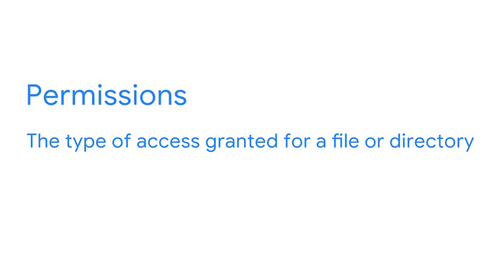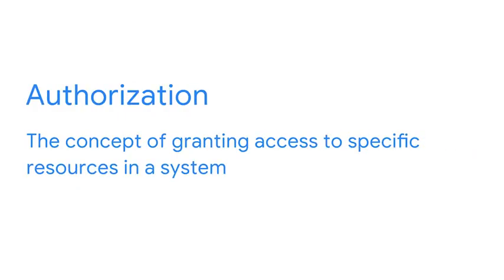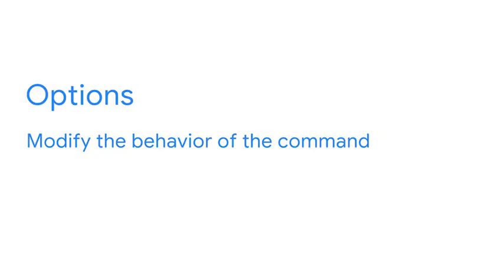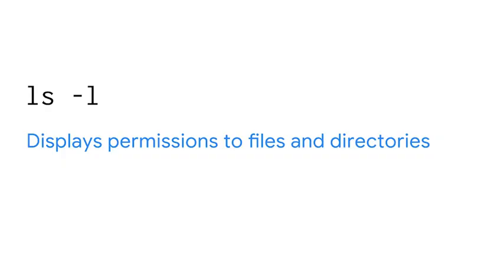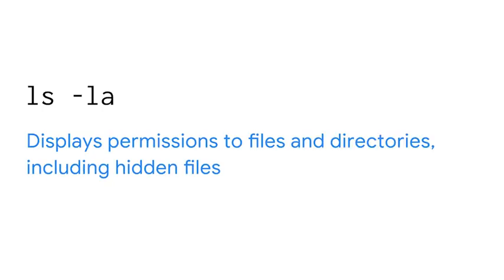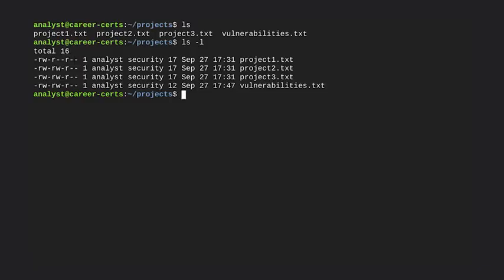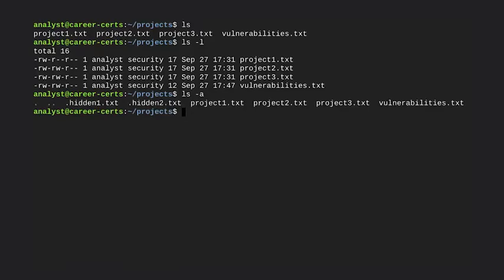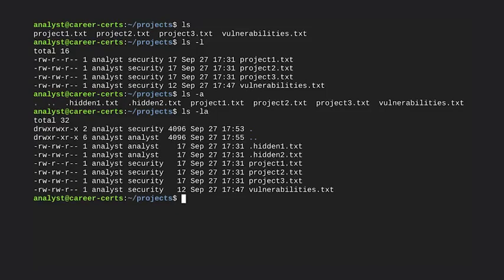File permissions and ownership